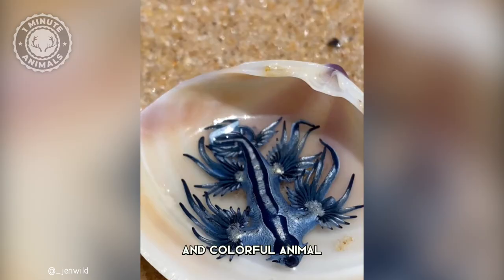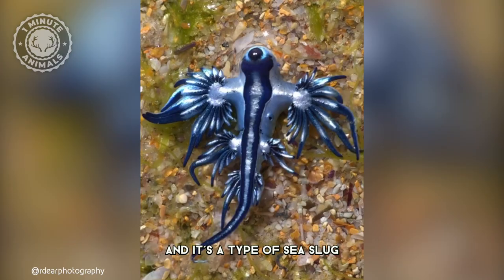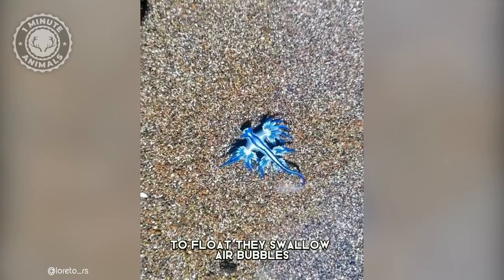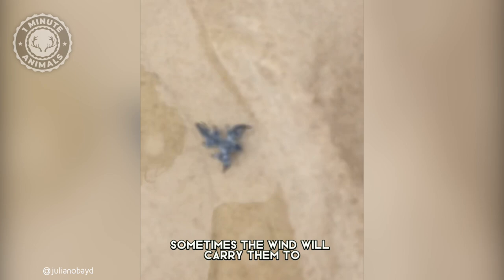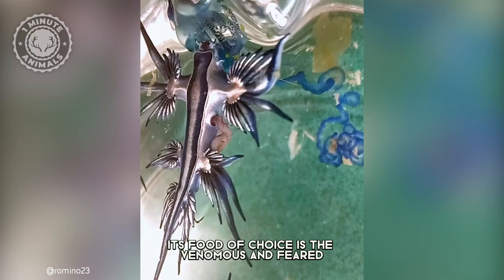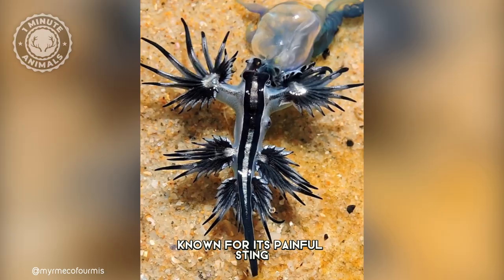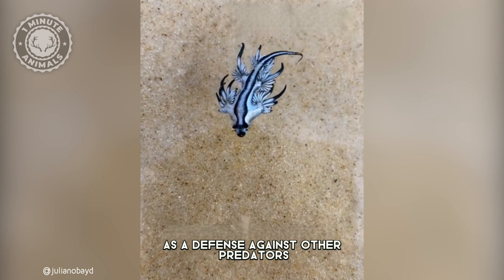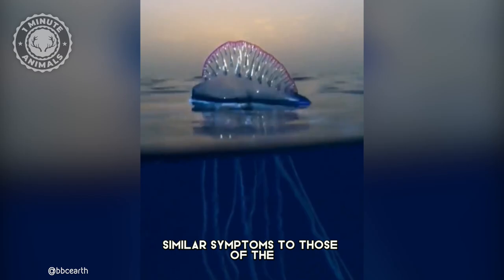Blue Sea Dragon 🌊 One Of The Most Beautiful Sea Creatures | Glaucus Atlanticus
Blue Sea Dragon  - In 1 Minute!  One Of The Most Beautiful Sea Creatures | Glaucus Atlanticus

The Blue Sea Dragon, also known as the Glaucus Atlanticus, is a small sea slug that is known for its vibrant blue and silver coloring. It is found in the open ocean and is typically seen floating on the surface with its blue side facing up, blending in with the blue of the sea.